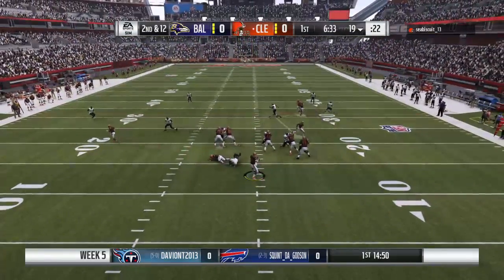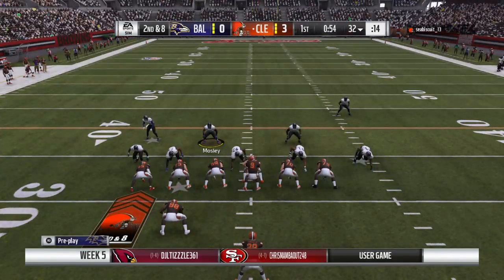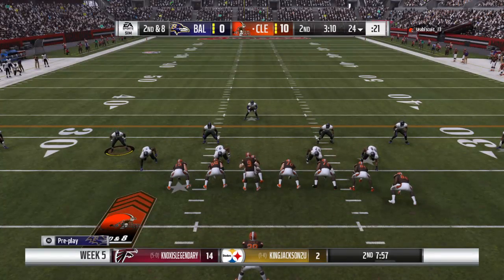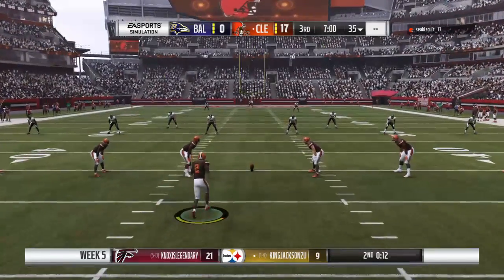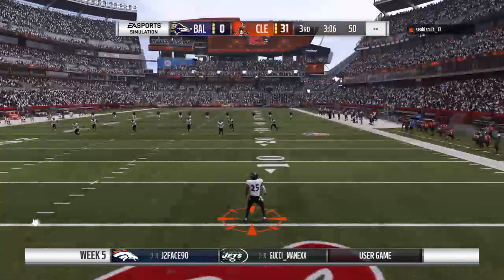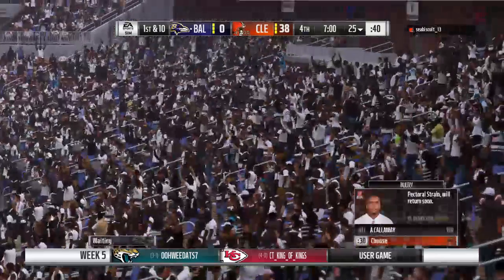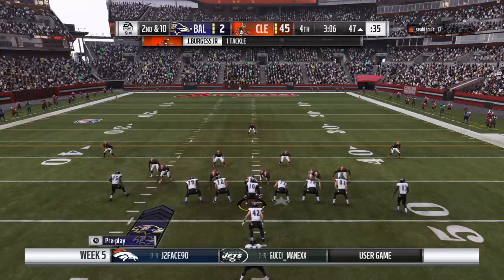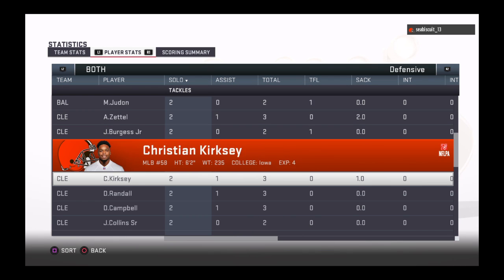Juan_Omatic5's Live PS4 Broadcast